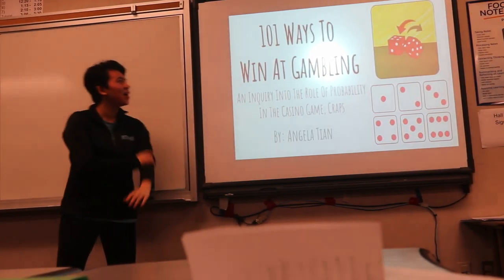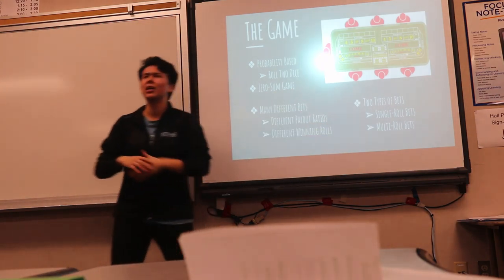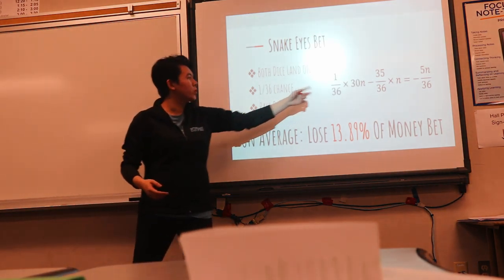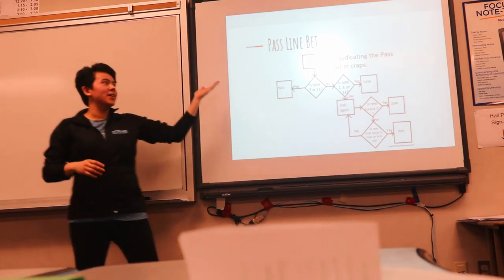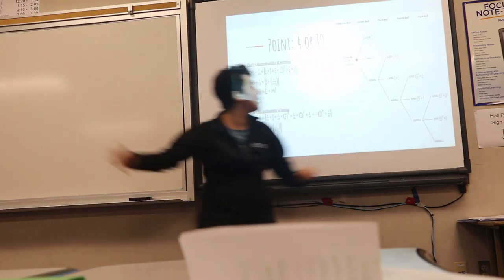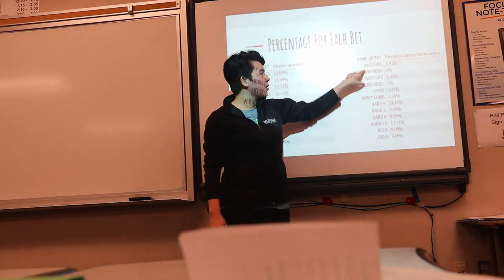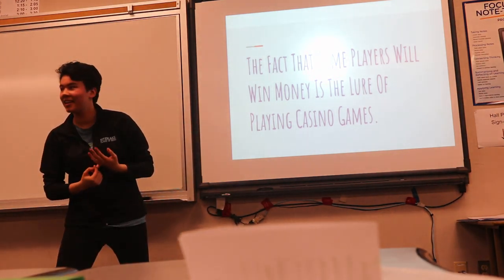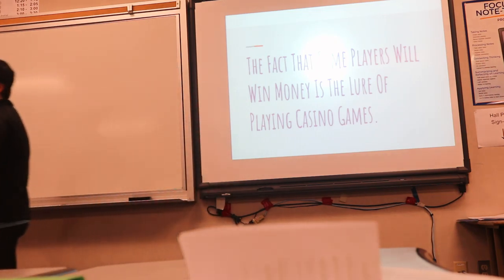Turbo sketch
Angela presentation at school.